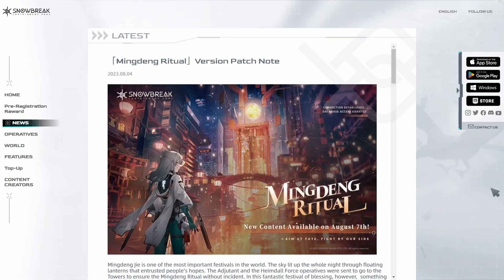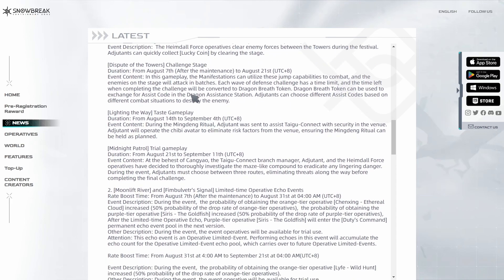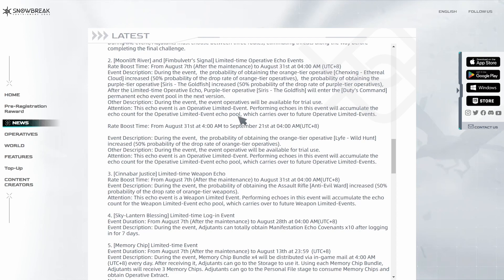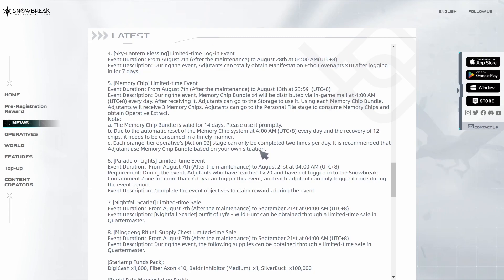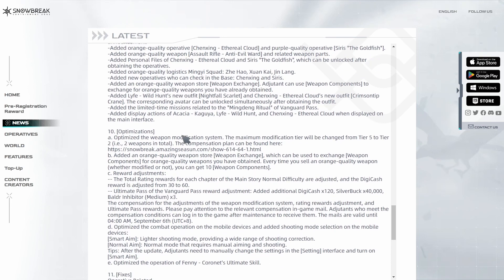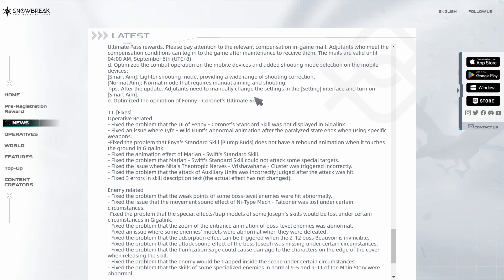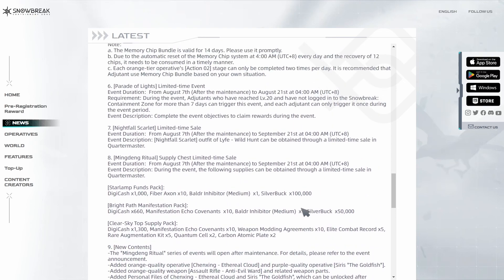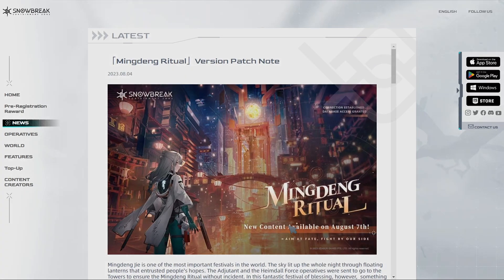New Game Mode, Digicash Compensation, Memory Chips & More! - August 7th | Snowbreak Containment Zone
Going over the patch notes for the Mingdeng Ritual event starting on Aug 7th for Snowbreak Containment zone.